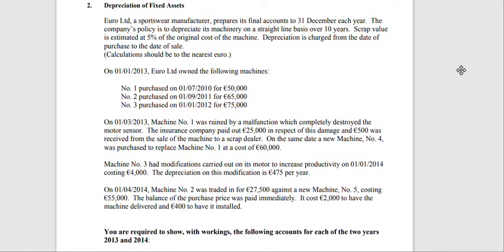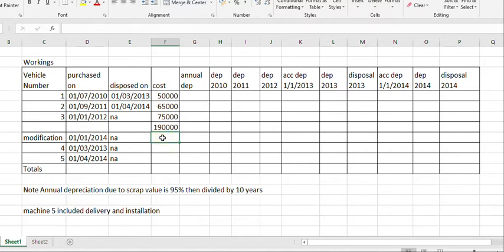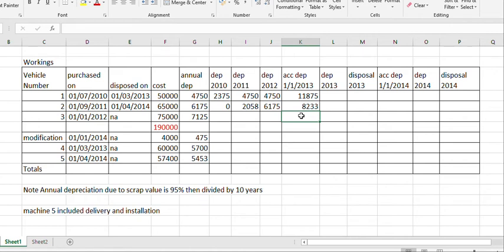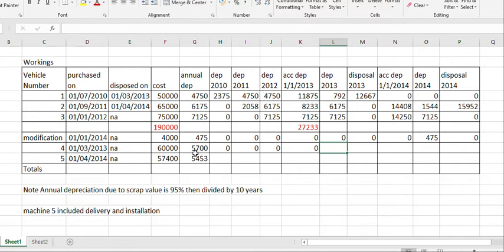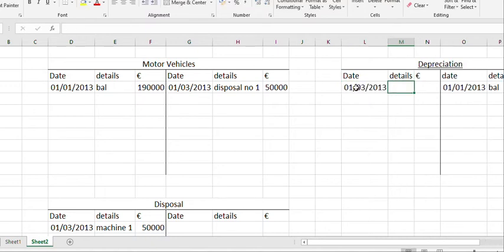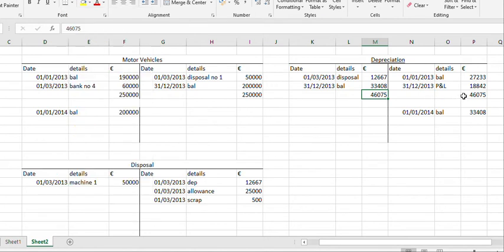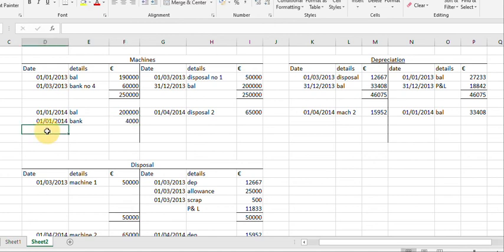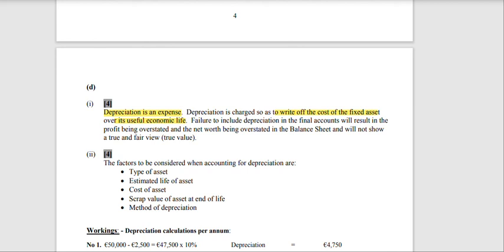Leaving cert accounting 2015 depreciation video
fully worked solution to 2015 LC accounting depreciation question